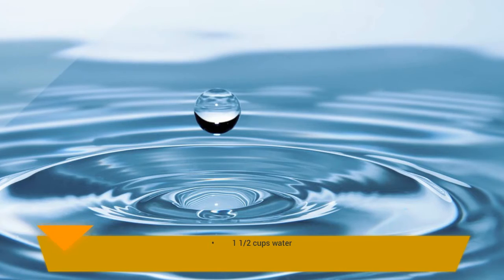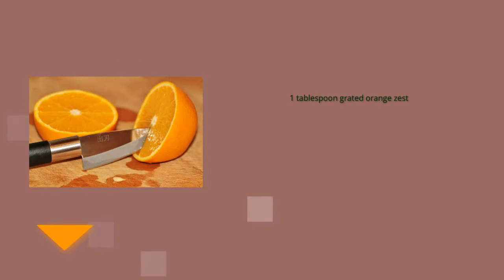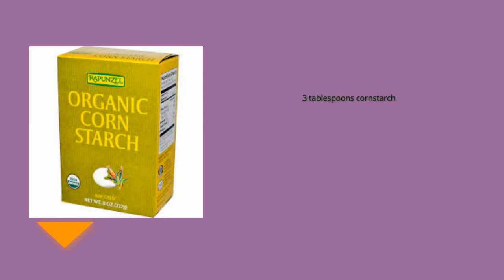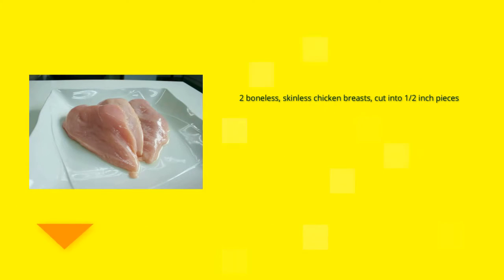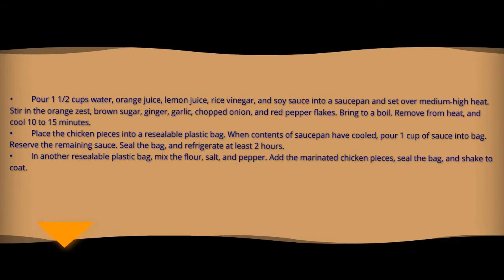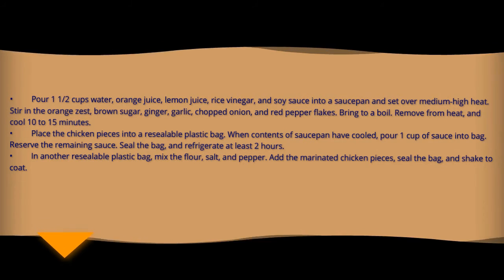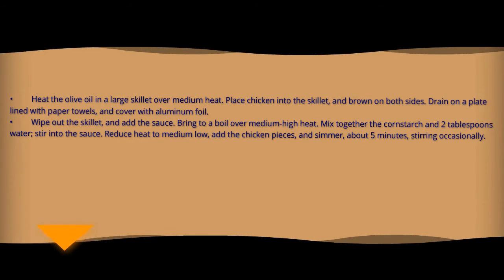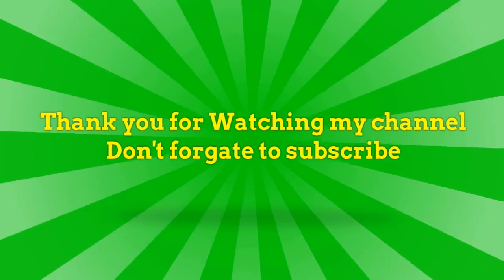How to make Asian Orange Chicken updated 2017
"A delectable citrus chicken formula with flavors reminiscent of the orange chicken from a famous eatery in the shopping center."

1/2 containers water

2 tablespoons squeezed orange

1/4 container lemon juice

1/3 glass rice vinegar

2 1/2 tablespoons soy sauce

1 tablespoon ground orange pizzazz

1 glass stuffed dark colored sugar

1/2 teaspoon minced crisp ginger root

1/2 teaspoon minced garlic

2 tablespoons cleaved green onion

1/4 teaspoon red pepper pieces

3 tablespoons cornstarch

2 tablespoons water

Chicken:

2 boneless, skinless chicken bosoms, cut into 1/2 inch pieces

1 container universally handy flour

1/4 teaspoon salt

1/4 teaspoon pepper

3 tablespoons olive oil

Add all fixings to list

Pour 1/2 containers water, squeezed orange, lemon juice, rice vinegar, and soy sauce into a pot and set over medium-high warmth. Mix in the orange pizzazz, darker sugar, ginger, garlic, slashed onion, and red pepper pieces. Heat to the point of boiling. Expel from warmth, and cool 10 to 15 minutes.

Put the chicken pieces into a resealable plastic sack. At the point when substance of pot have cooled, empty 1 measure of sauce into sack. Save the rest of the sauce. Seal the pack, and refrigerate no less than 2 hours.

In another resealable plastic sack, blend the flour, salt, and pepper. Include the marinated chicken pieces, seal the sack, and shake to coat.

Warm the olive oil in an extensive skillet over medium warmth. Put chicken into the skillet, and dark colored on both sides. Deplete on a plate fixed with paper towels, and cover with aluminum thwart.

Wipe out the skillet, and include the sauce. Heat to the point of boiling over medium-high warmth. Combine the cornstarch and 2 tablespoons water; blend into the sauce. Lessen warmth to medium low, include the chicken pieces, and stew, around 5 minutes, blending once in a while. Aluminum thwart can be utilized to keep nourishment clammy, cook it uniformly, and make tidy up simpler.